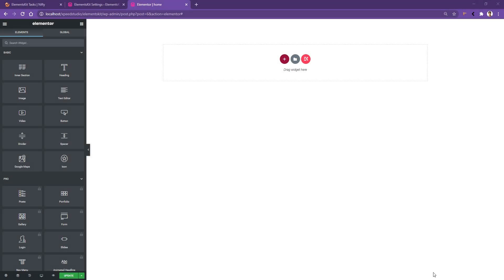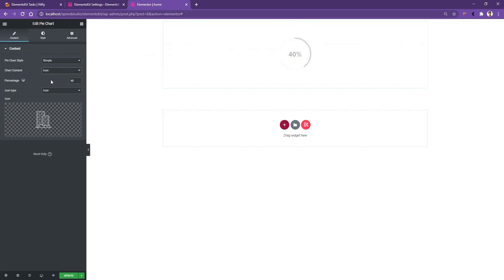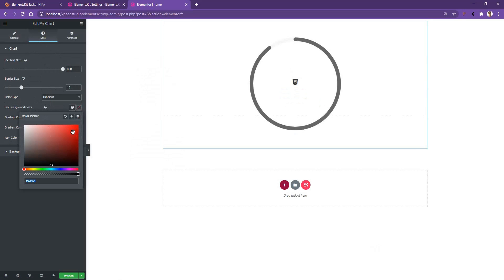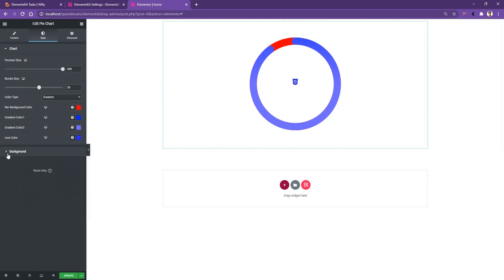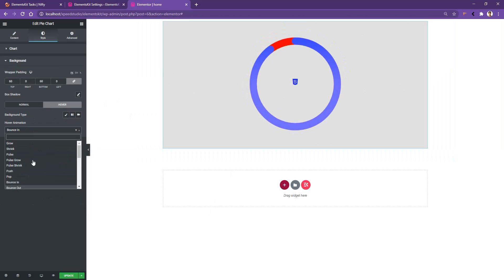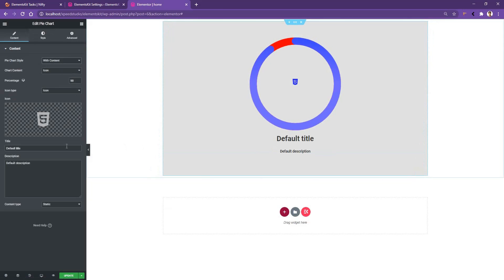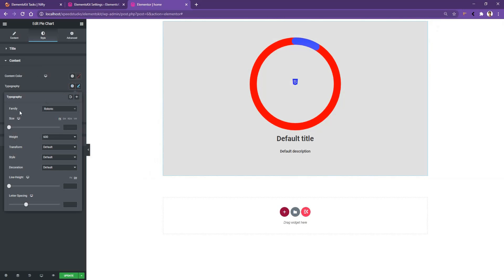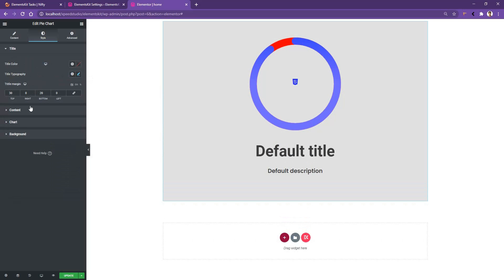Pie Chart Widget For Elementor Using Elementskit | All in one addon for Elementor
Our Pie Chart widget allows you to create amazing data charts inside the Elementor page. You can create your desired pie chart with tons of customization options.

The pie chart widget for Elementor will enable you to use lots of effects and styles of the pie chart. You can customize the color, design, and effects of the charts. You can also present 3, 4, and 5 animated pie charts simultaneously. Moreover, you can present the charts on different backgrounds.

Our Piechart addon for Elementor offers lots of styles like Elementor colorful pie chart style, elementor addons black color pie chart style, wp gradient pie chart style, WordPress thin line with colorful pie chart style, elementor thin line pie chart style, a pie chart with data.

Leverage the Pie chart Widget For Elementor - WordPress plugin. Download Elementskit - All in one addon for the Elementor webpage builder.